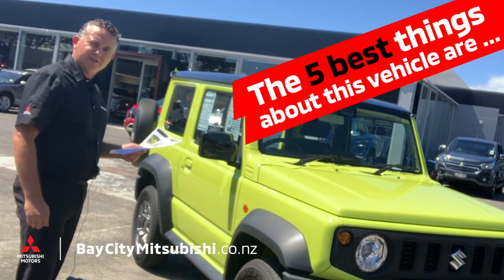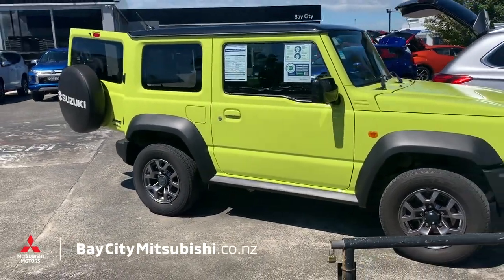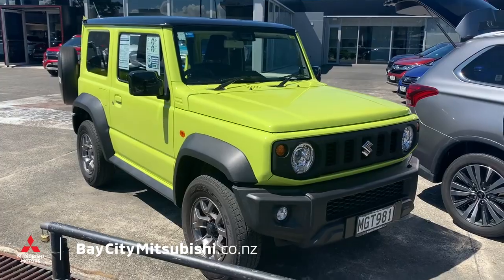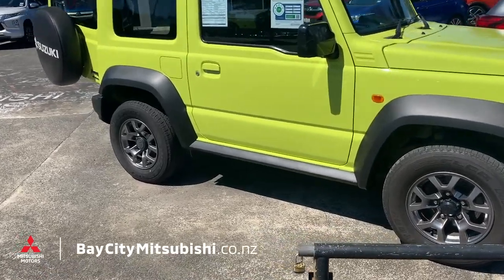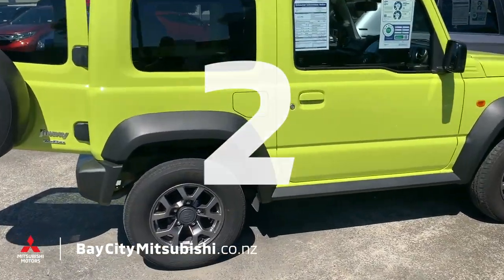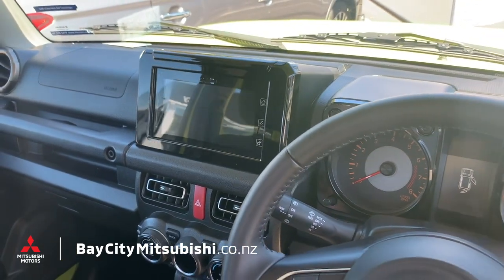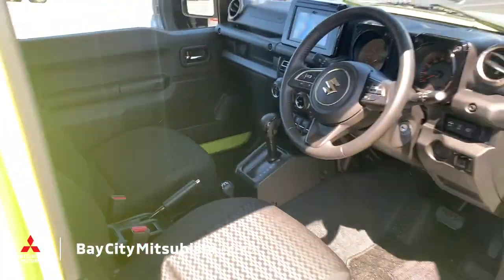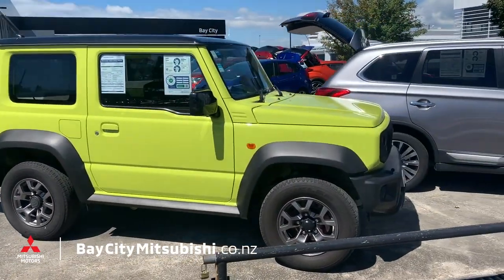2019 Suzuki Jimny Sierra MGT981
A trusted NZ New vehicle, it has been sold and serviced locally. This fun little 4X4 is great to drive. Enjoy Cruise Control, and safety features like Forward Collision Mitigation and Lane Departure Warning, plus the Hands-free telephone system will keep you connected while keeping your eyes on the road.

**WELCOME TO BAY CITY MITSUBISHI**
Our enthusiastic and motivated team will work hard to ensure you receive the very best service and customer care.

**VEHICLE FEATURES**

**General**
NZ New
Sold and serviced locally

Air Bags
Anti-lock Braking System (ABS)
Forward Collision Mitigation
Lane Departure Warning
ISO-FIX Child Seat Restraints

**Audio and Media**
AM-FM Radio
USB Interface
Touchscreen Media Unit
Bluetooth
Handsfree Telephone System

Cruise Control
Automatic Light Sensing Headlamps
Spare Rubber Mats

**VIEW MANY MORE PHOTOS ON OUR WEBSITE**

140 Cameron Road, Tauranga City. Corner of Wharf St and Cameron Rd. Locally owned and operated. At the same location for almost 40 years.